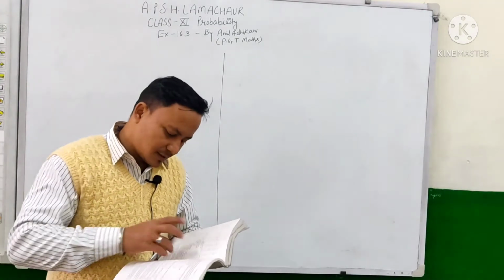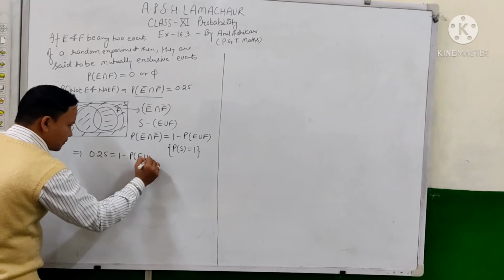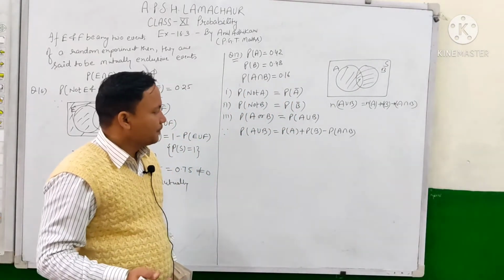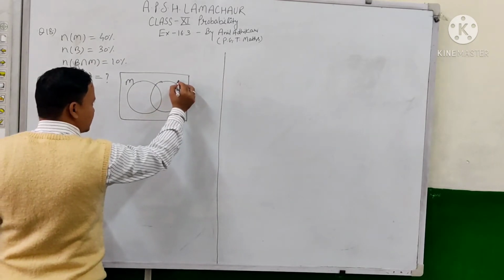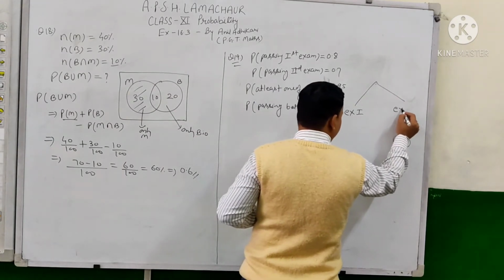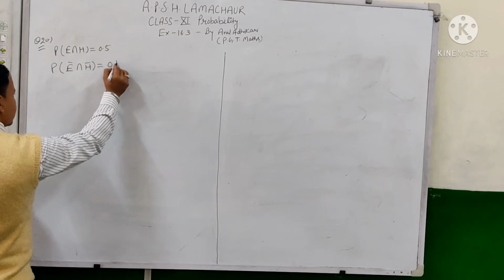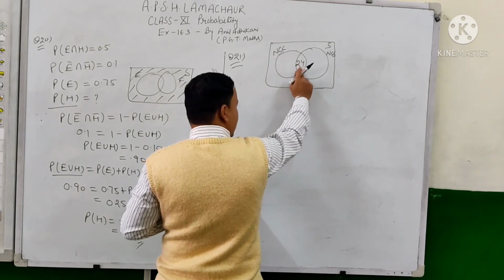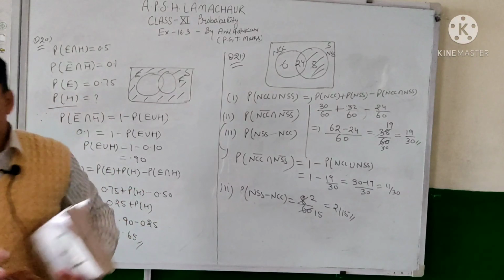Class-XI Probability Ex-16.3